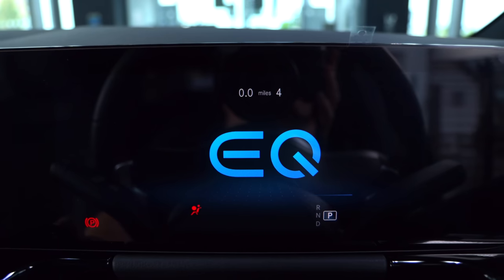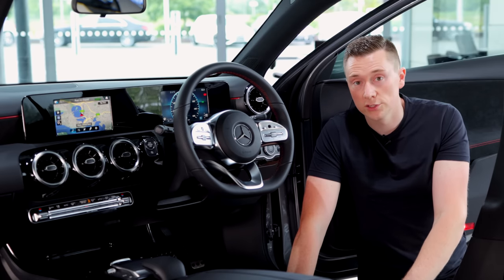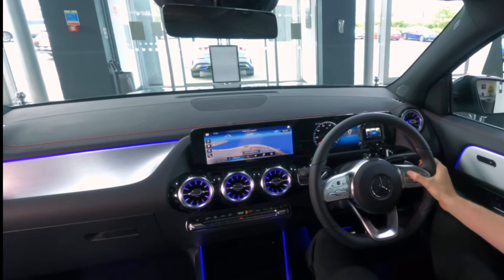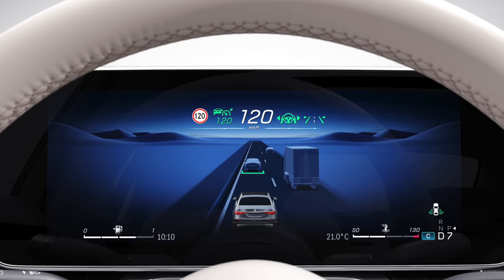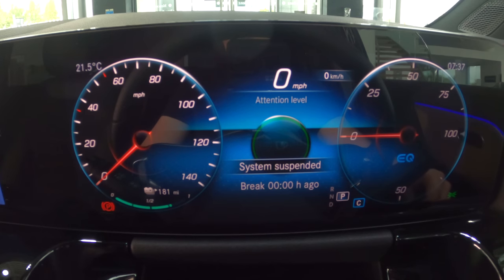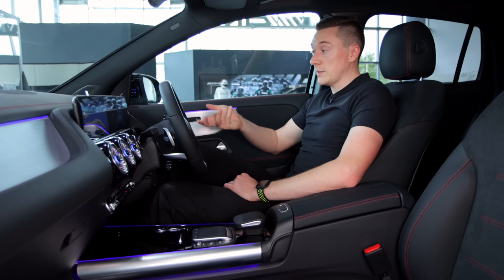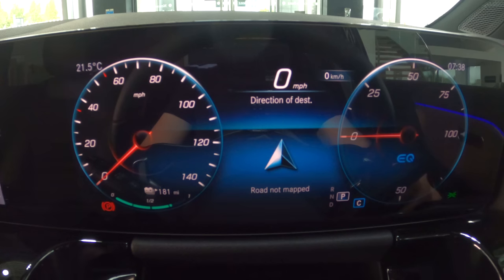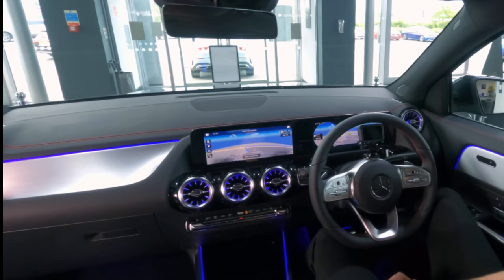CUSTOMISE your Mercedes INSTRUMENT CLUSTER! | MBUX NTG 6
Customising your instrument cluster is something that has grown in popularity over the past few years & with the introduction of all digital screens, you can really personalise them to your liking.

Today I run through how the touchpad on the steering wheel work and what each of the elements mean on screen behind the steering wheel. Today's main car featured is an EQA 250 running MBUX with the two 10.25 inch displays showing off what you can really do.

Of course, please bear in mind as always not all cars and their specification are the same, if you have the 7 inch screens then you can still customise your instrument cluster but it's just limited to one dial at a time due to it's size and resolution.

Chapters:
0:00 Intro
0:42 Where it is
3:20 Assistance
4:59 Telephone
5:27 Navigation
6:51 Trip
8:46 Radio
9:12 Media
9:39 Styles & Displays
10:21 Service
11:32 Changing the Dials

I use these for all things USB-C! Compatible with all models of Mercedes-Benz that feature USB-C ports and Apple products too.

📣SPECIAL THANKS📣
Shoutout to Sandown Mercedes-Benz in the UK for providing access to the cars you see in the videos!

Cars supplied by:
Sandown Mercedes-Benz

      Glowing State - Maiwan

🎥 B-Roll clips obtained from:
Pexels